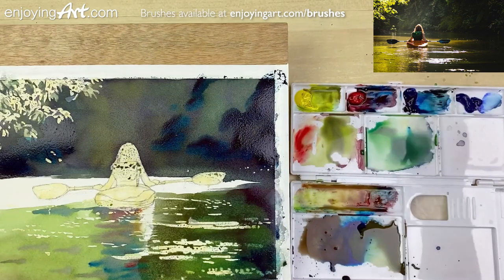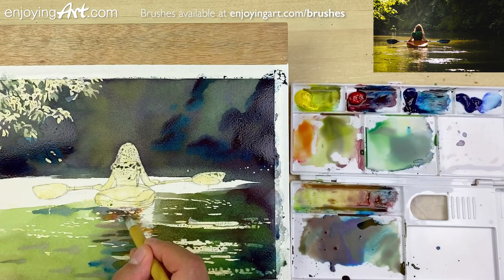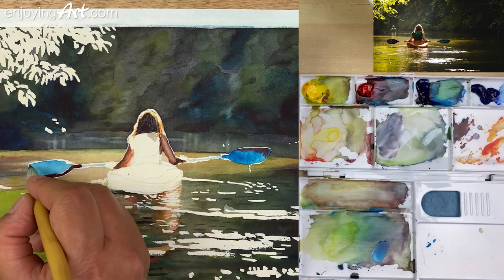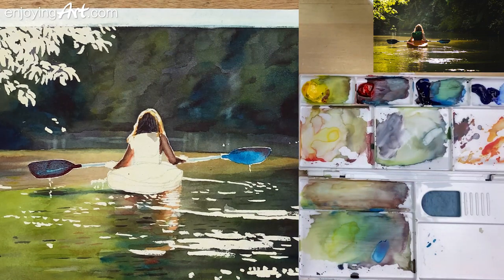Watercolor painting a girl kayaking